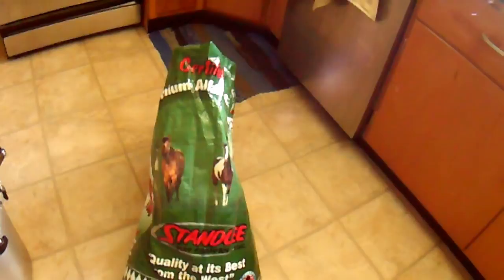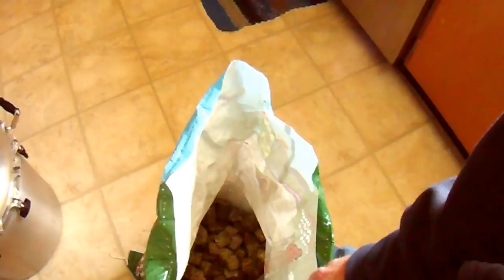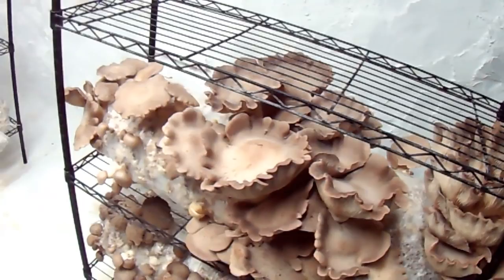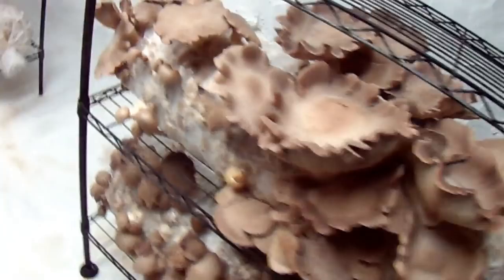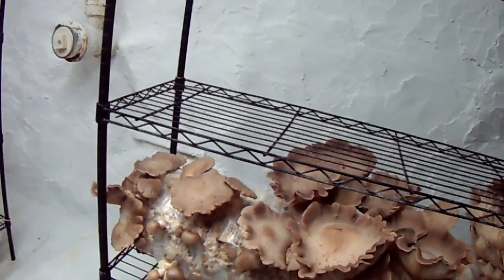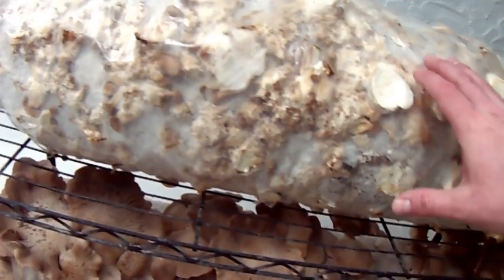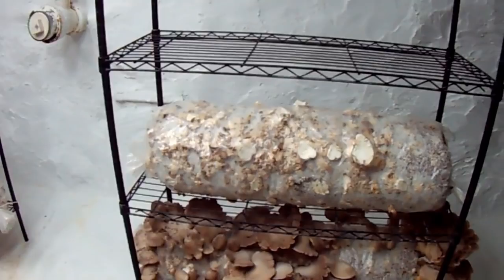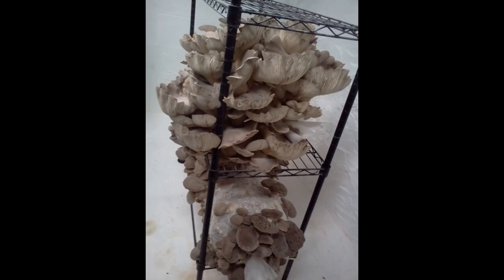Mushroom Adventures Episode 8 Part 1 -- Cottonseed Hulls and Alfalfa + Straw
-Dayton 1UHG3 Humidifier Control, Plug In, 120 V
-16" Plastic tubing